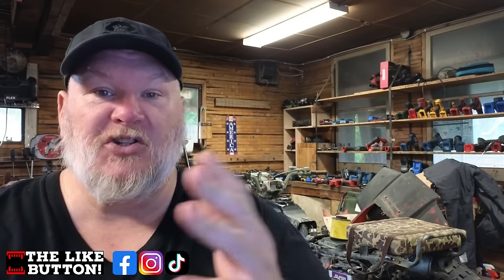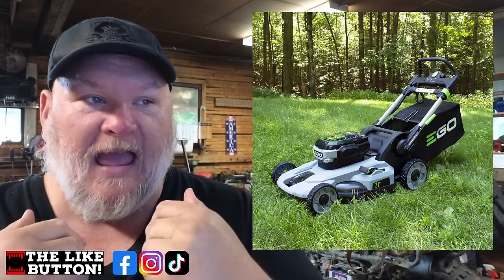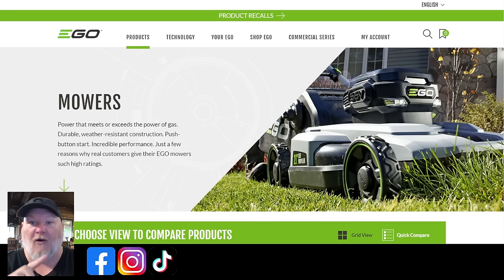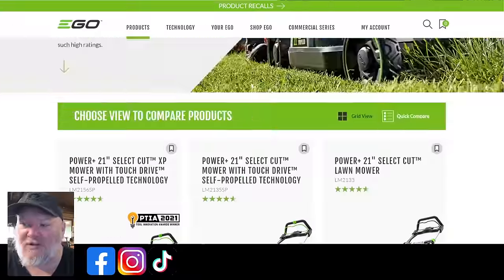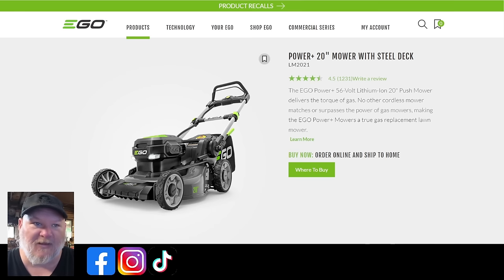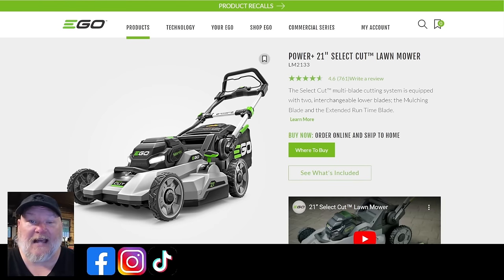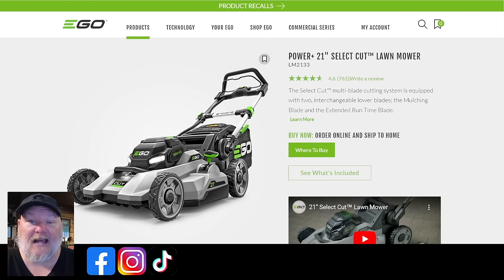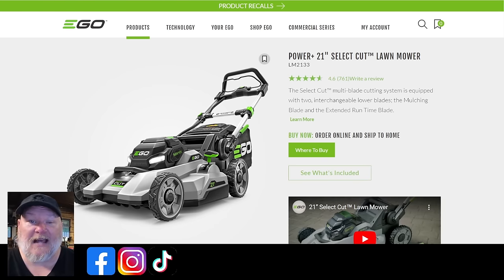What is Going On with Ego Mowers?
Links*
Base Charger
320W Charger
Rapid Charger
700W Charger
Dual Charger

Be Part of the Den!

Connect on Social Media!

The Den of Tools 3 Pillars of Trust